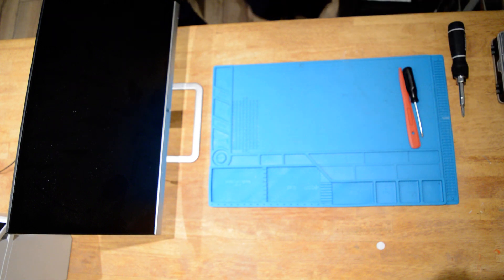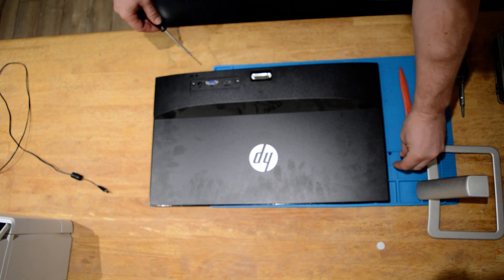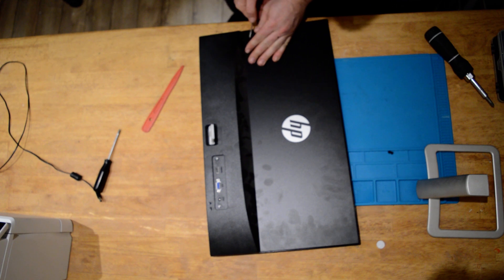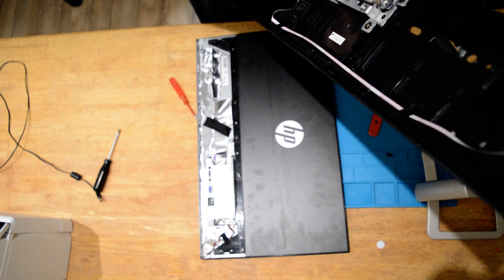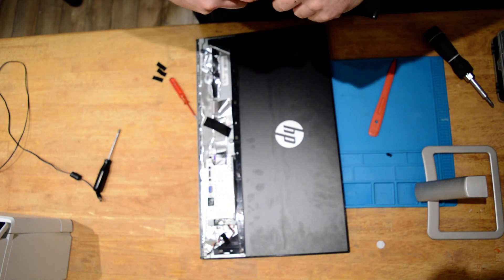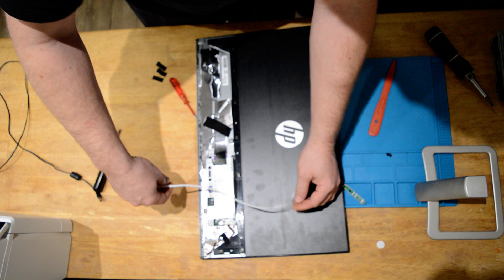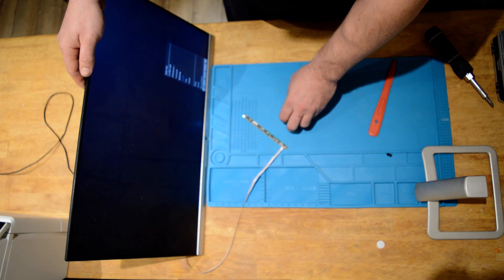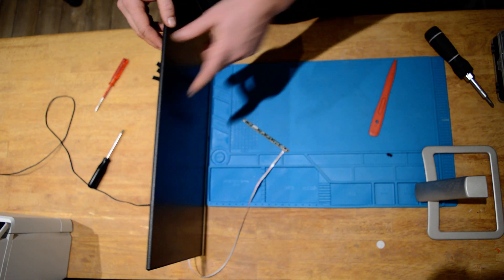Monitor Repair (HP 24ES and probably many others). EASY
PC Monitor Buttons were not working properly; display flickered on/off when it should be sleeping.

Lots of posts about similar problems with HP displays, not worth hounding retailers of manufacturer... especially when you have lived with the issue way past warranty.

Video shows how easy it is to fix